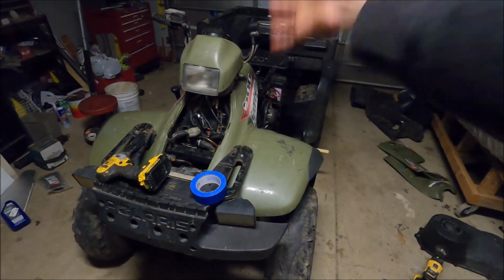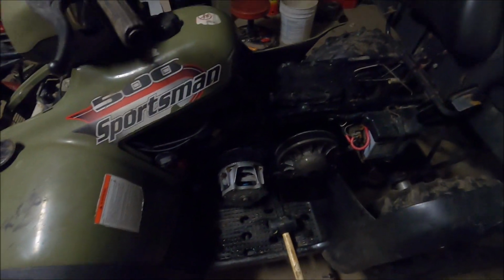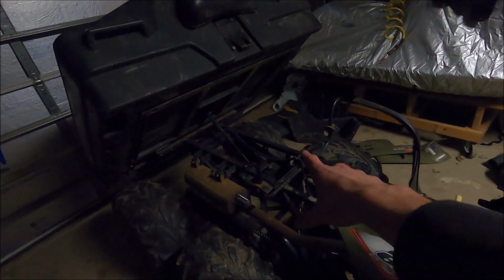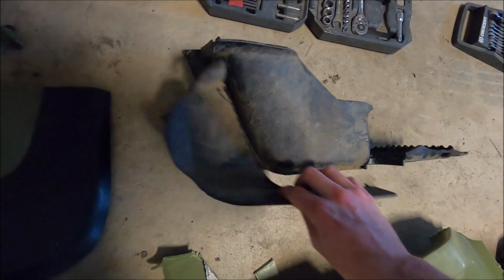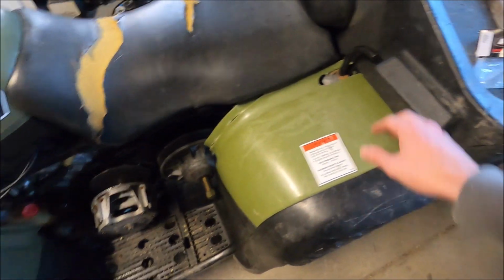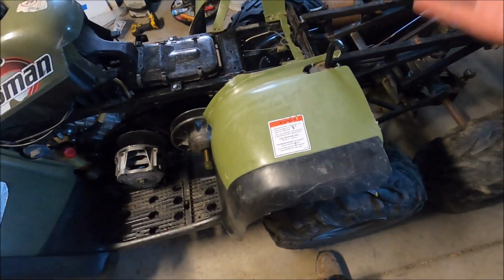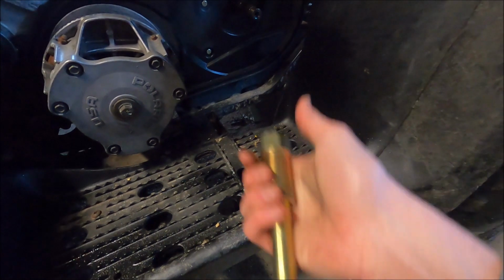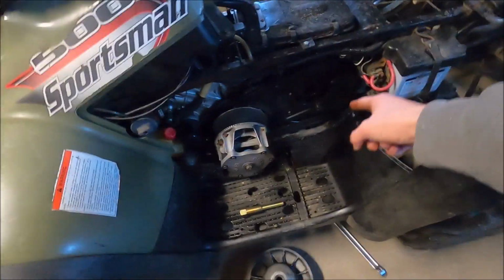Polaris 6x6 Rebuild Part 3! Drives Under Its own Power!!